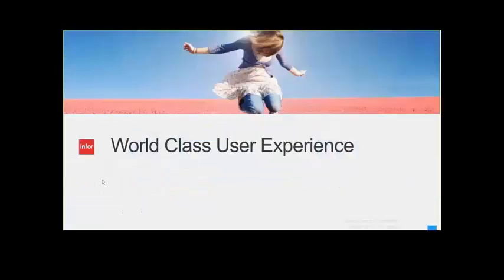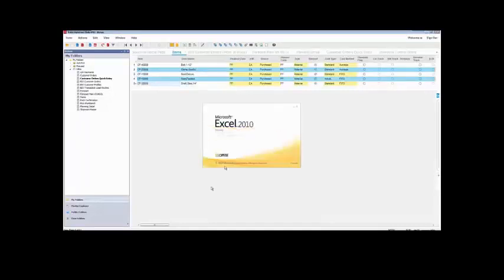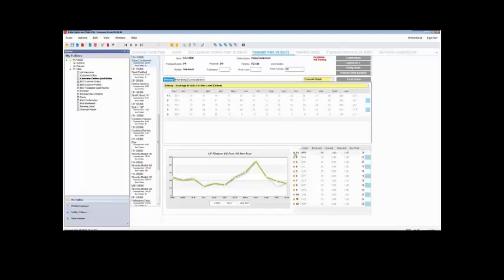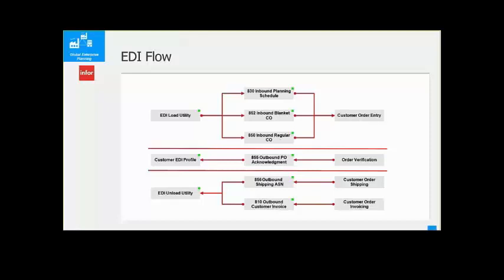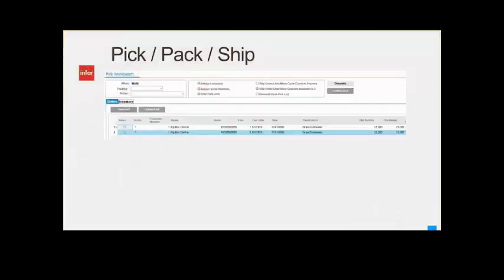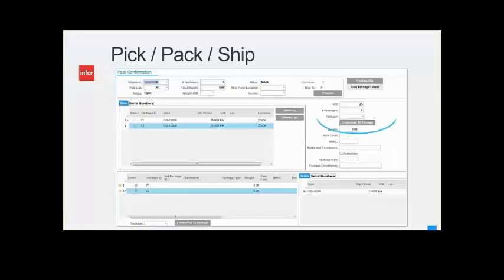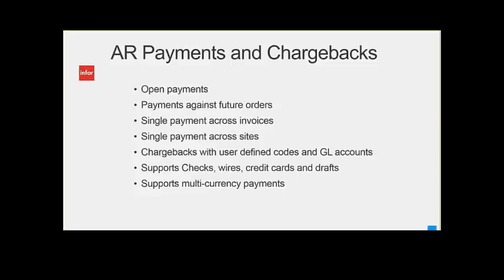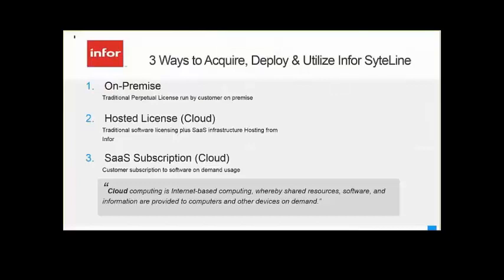CloudSuite Industrial (SyteLine) ERP Forecasting and EDI Sales Process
This video shows the overall navigation of sales, and EDI transactions through shipping and accounting in our ERP.